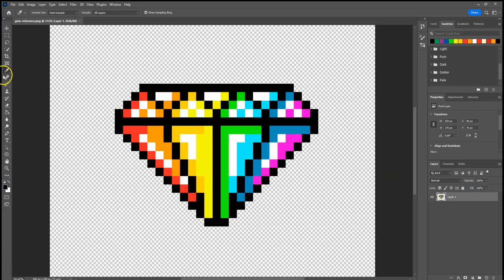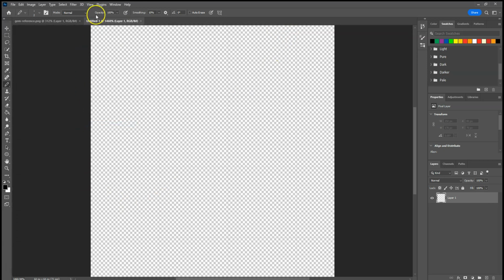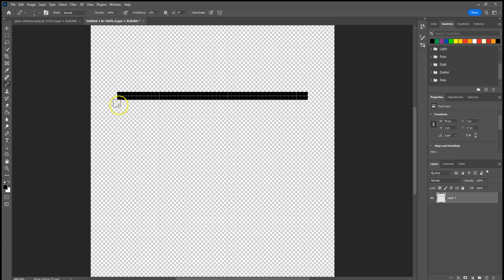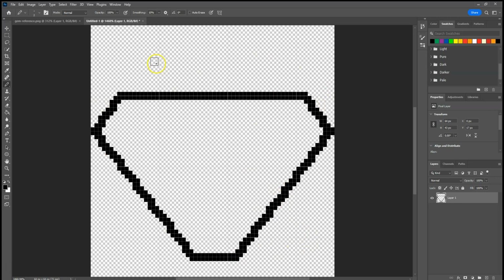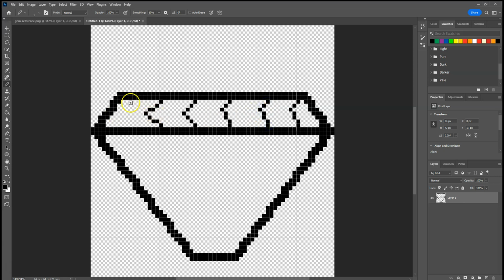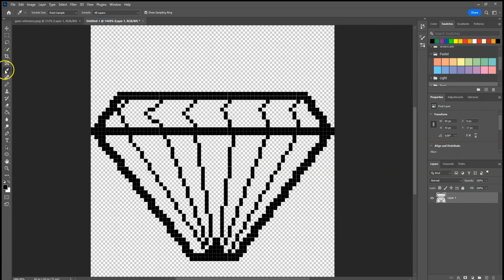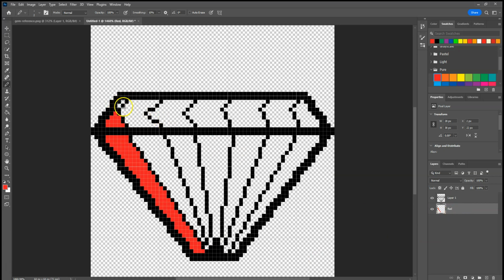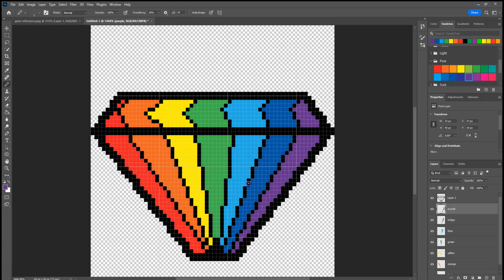2.8 Quick Color Selection